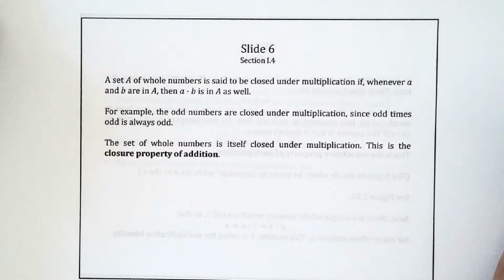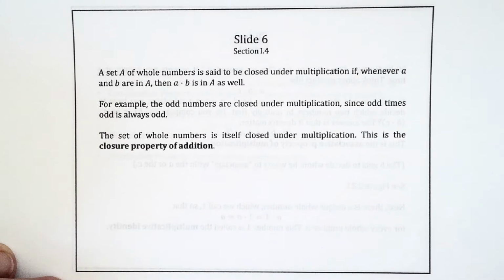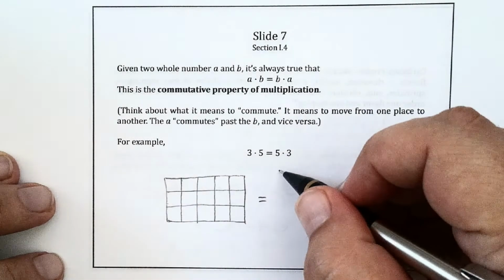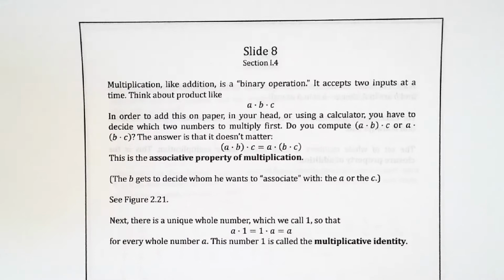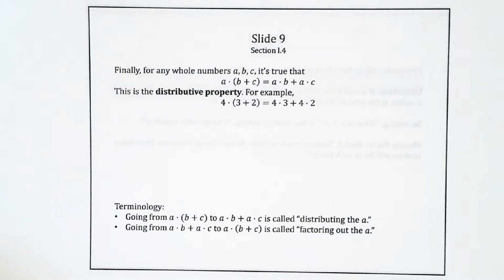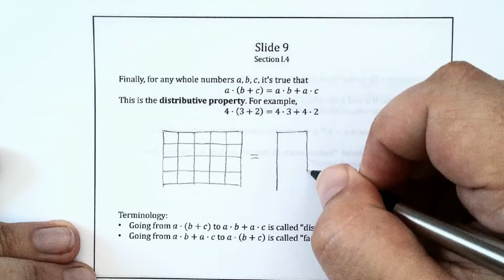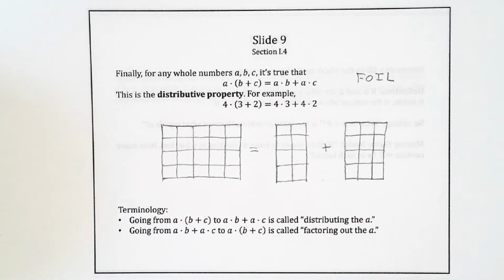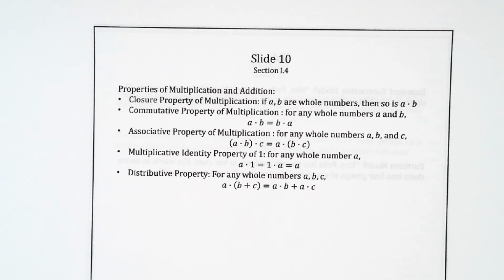MTH 3308 Section 2.4 Part 2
* The closure property of multiplication.
* The commutative property of multiplication.
* The associative property of multiplication.
* The multiplicative identity: 1.